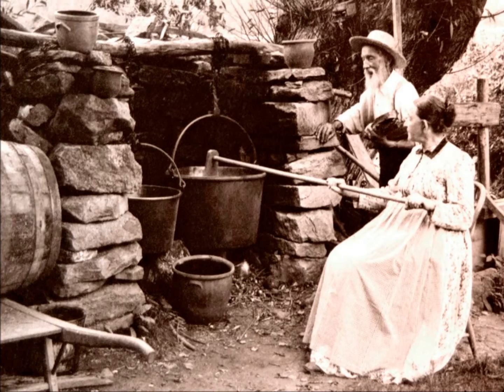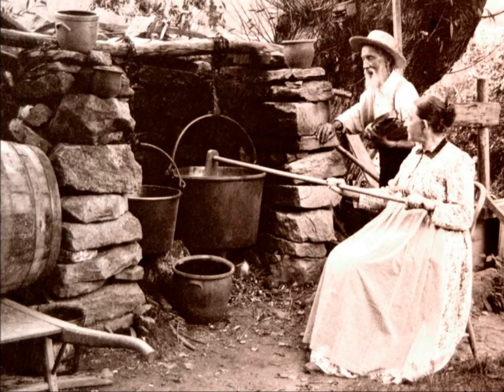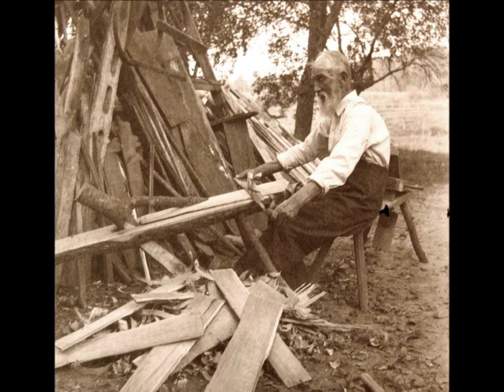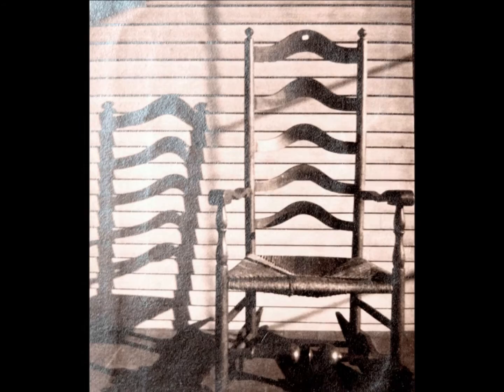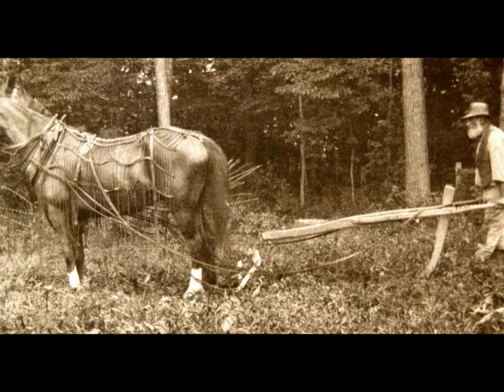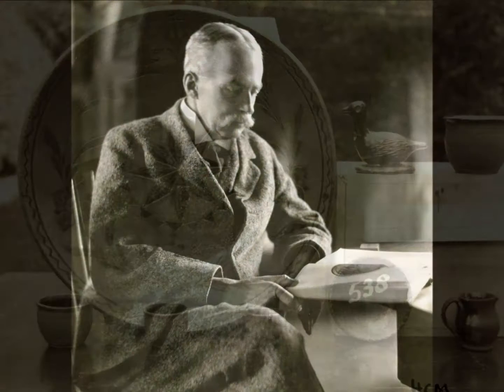What Is This Place?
One in a series of short orientation videos answering questions about the museum, its founder,  and the origin of the collections.